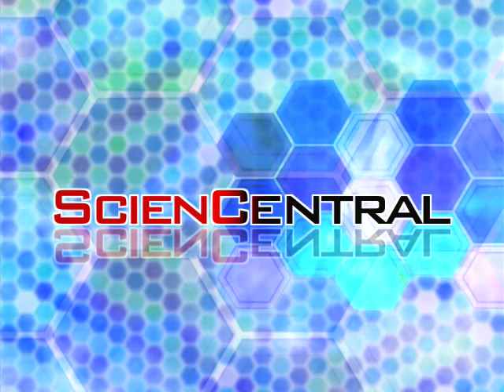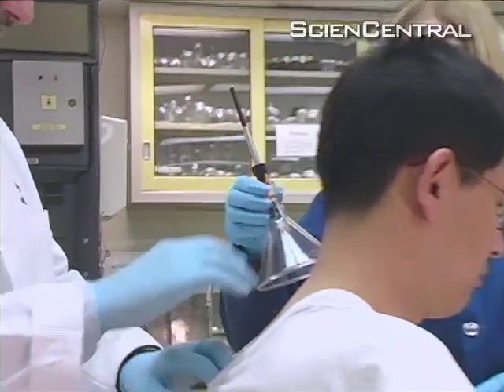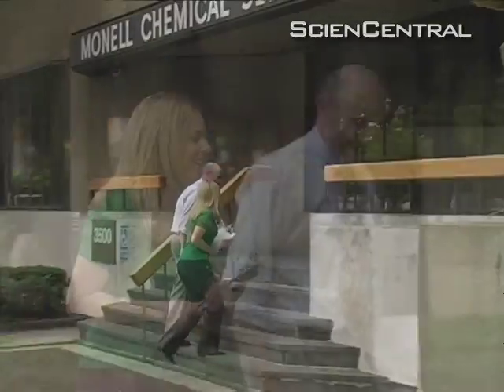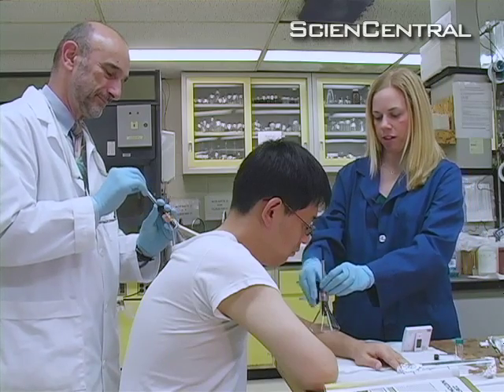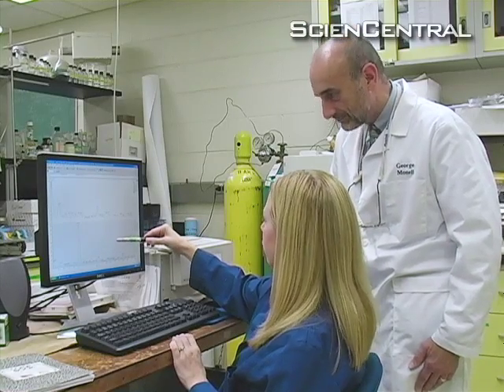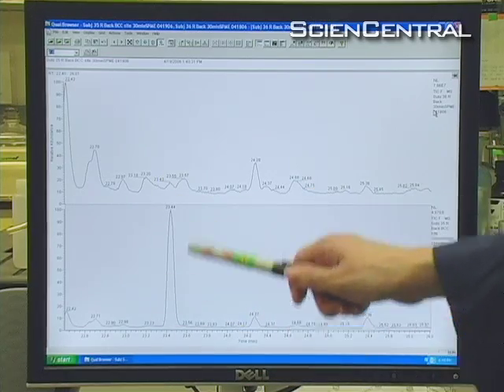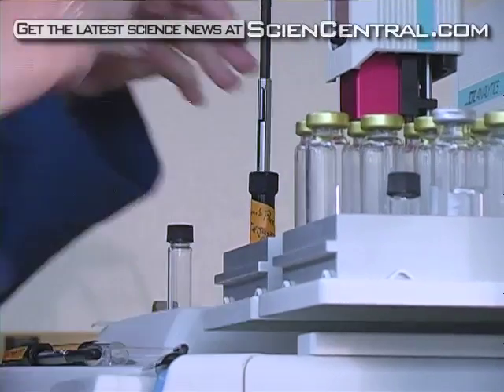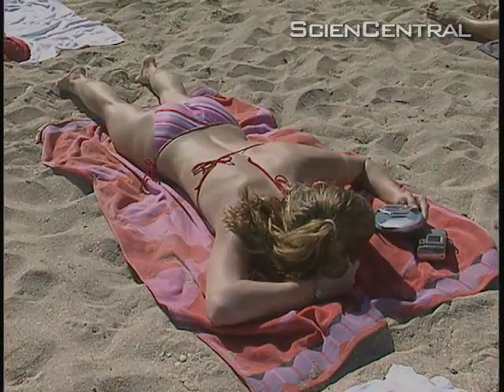Skin Cancer Smell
Research announced today at a conference of the nation's leading chemists confirms that skin with cancer gives off a different odor than normal skin. ScienCentral reports on the first odor profile for skin cancer, and how it could lead to new cancer sniffing technology.